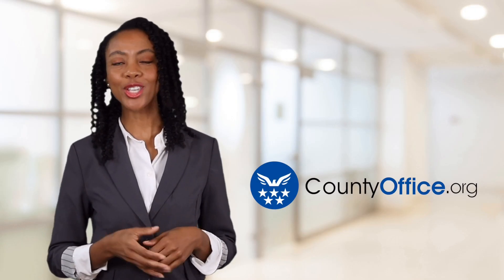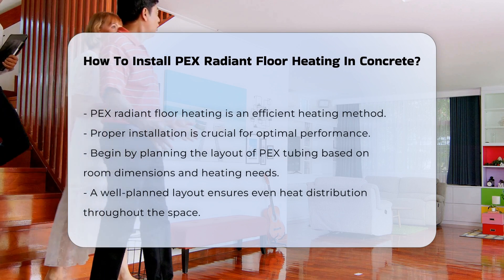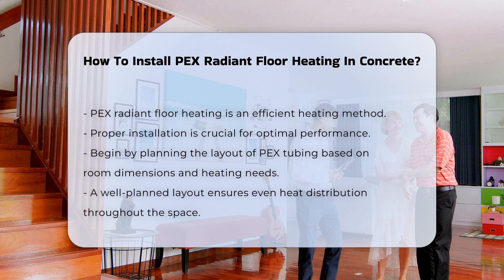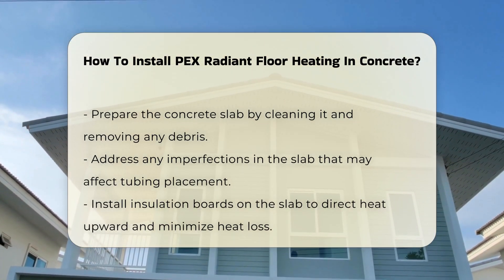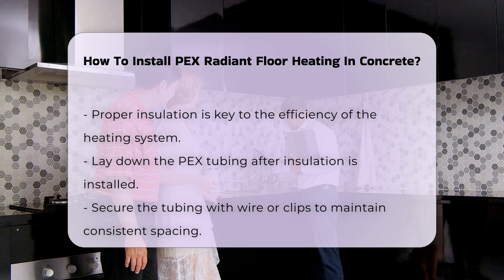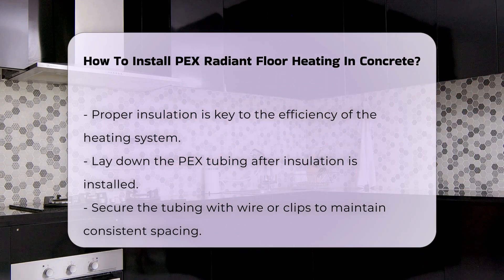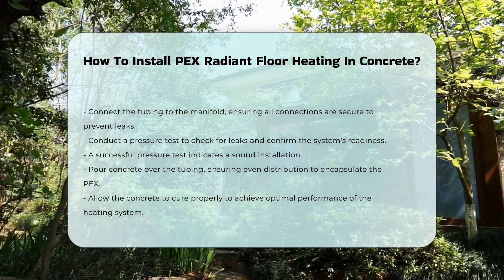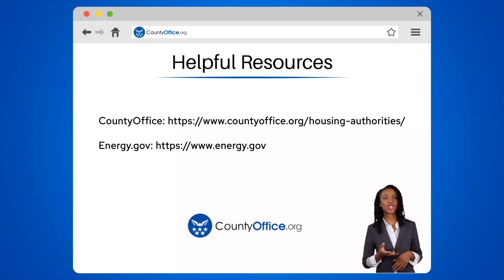How To Install PEX Radiant Floor Heating In Concrete? - CountyOffice.org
How To Install PEX Radiant Floor Heating In Concrete? Are you interested in creating a comfortable living space through efficient heating solutions? In this detailed video, we will guide you through the essential steps for installing PEX radiant floor heating in concrete. From the initial planning stages to the final pour of concrete, understanding the installation process is key to achieving optimal results. We will cover how to properly layout the PEX tubing to ensure even heat distribution, as well as the importance of preparing your concrete slab to avoid any imperfections that could affect the system's performance.

We'll also discuss the critical role of insulation boards in maximizing efficiency by directing heat upward and minimizing heat loss. You will learn how to securely lay down the PEX tubing and connect it to the manifold, ensuring that all connections are leak-free. We will emphasize the significance of conducting a pressure test before pouring the concrete to ensure the system is ready for operation. Finally, we will explain the proper curing process for the concrete to optimize the performance of your radiant heating system.